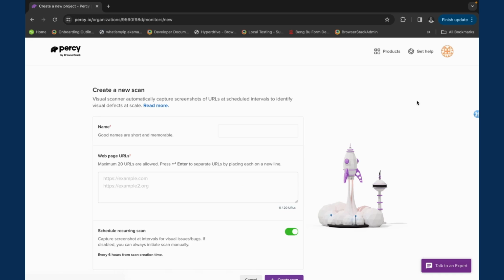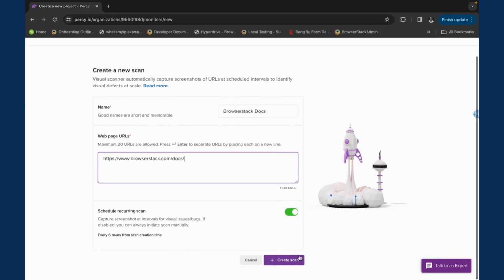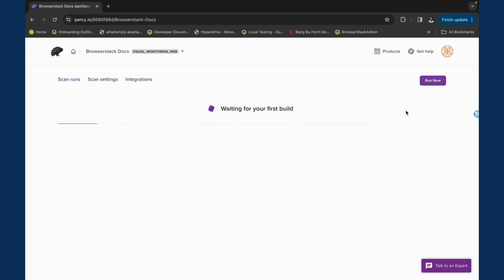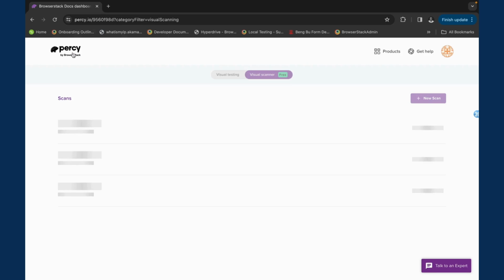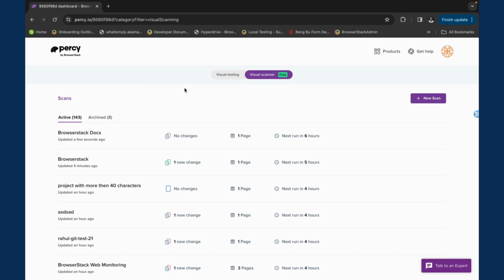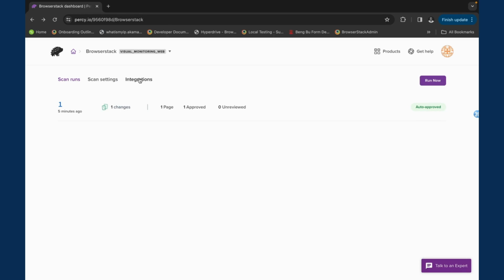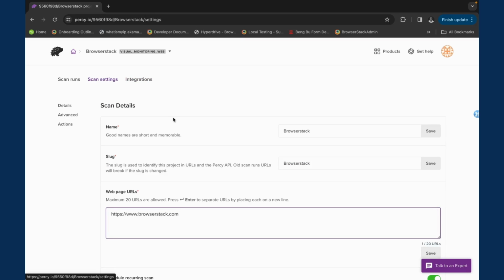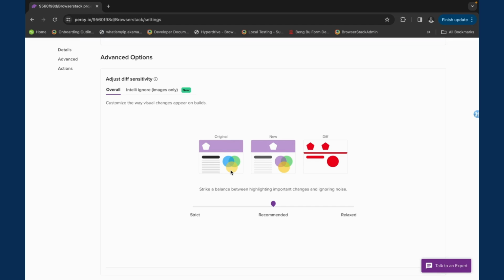Percy Visual Scanner Walkthrough | BrowserStack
Percy's visual scanning tool is crafted to streamline the monitoring of your website or application's aesthetics.

Easily initiate fast assessments by entering the URLs you wish to review, and set up regular visual inspections to preemptively address any unforeseen changes. This feature ensures that your digital content consistently delivers an appealing and seamless user experience.